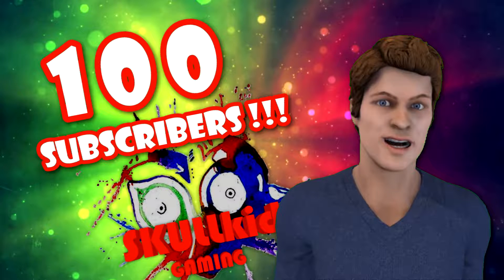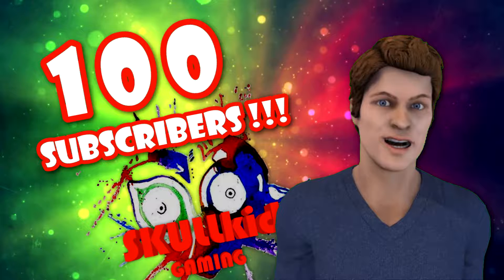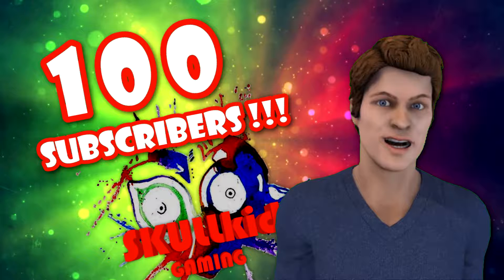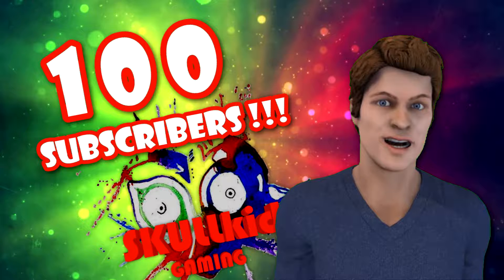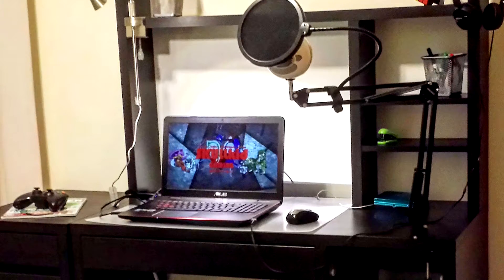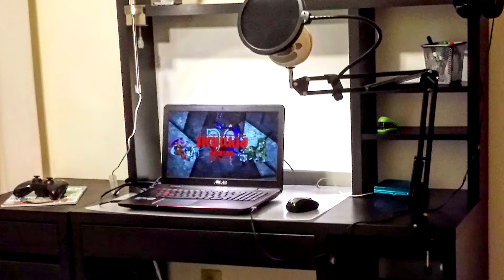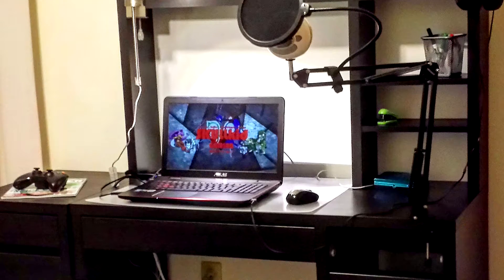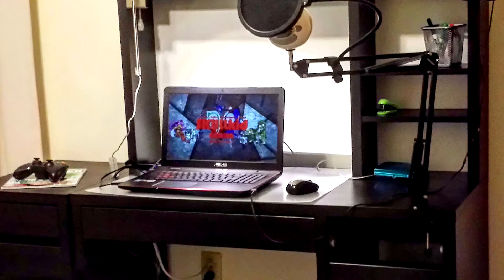A Bit of Important Info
Let me know if you have any questions you'd like answered for the 100 subscriber: How I record special.

Nintendo Network ID: skullkid1370

INTRO: Credits to KilbornArt for the skullkid mask painting.